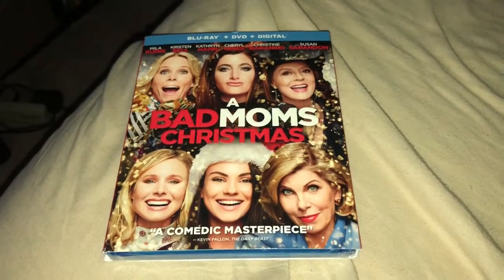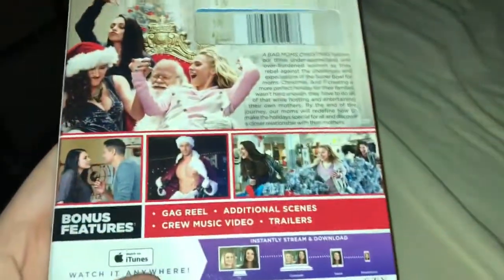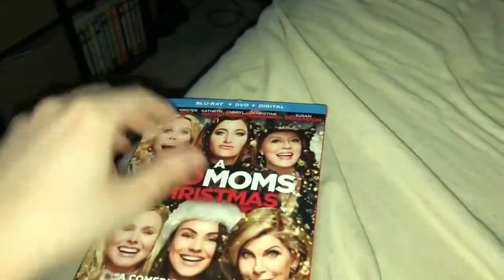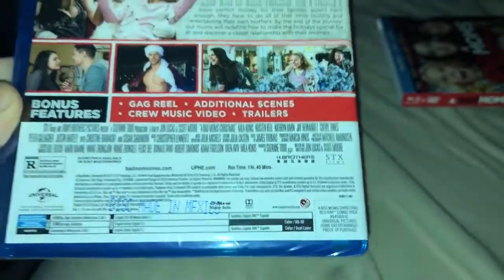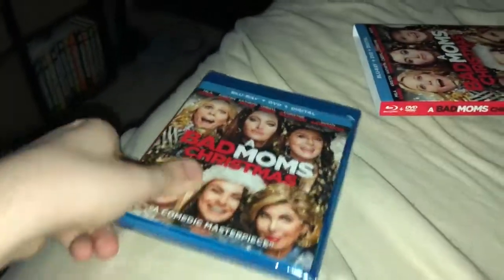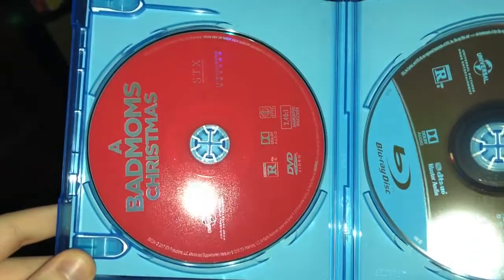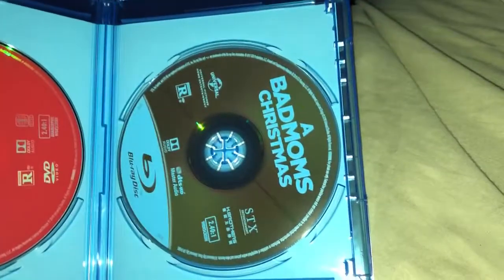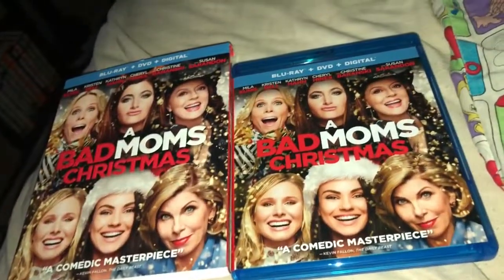A Bad Moms Christmas Blu-ray Unboxing